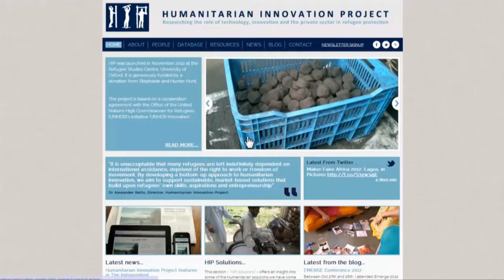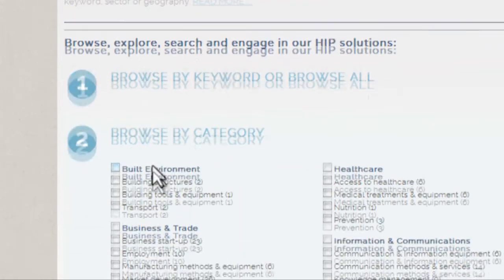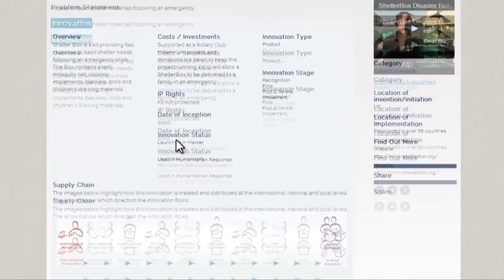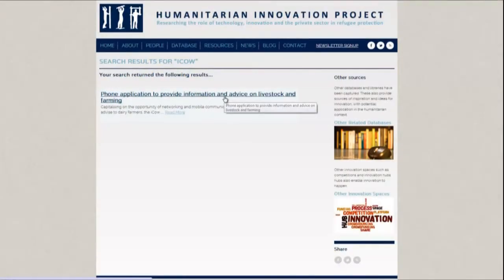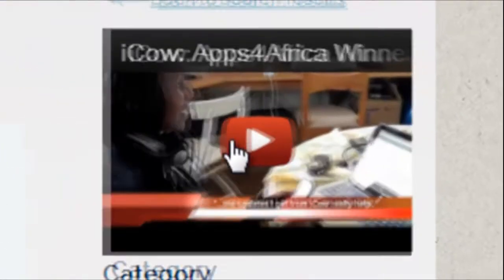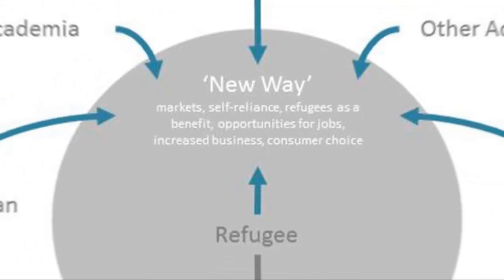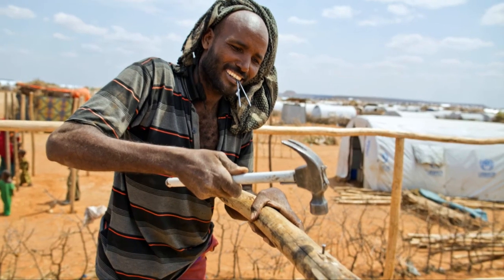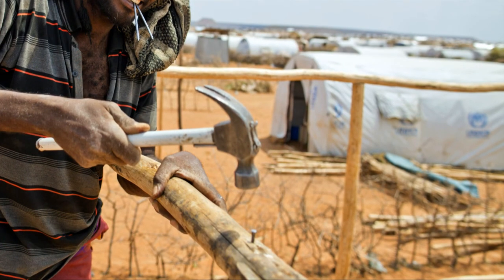Building a humanitarian solutions database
Louise Bloom discusses her role in building a database of innovative ideas that could be applied to humanitarian situations, specifically in the refugee context. To explore the database and find out more about the project